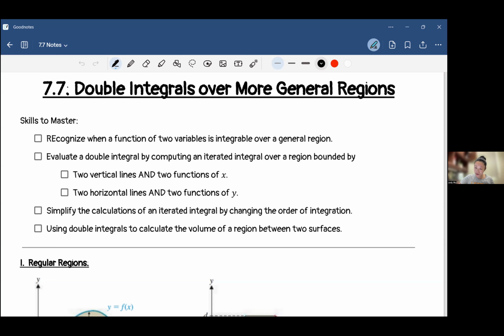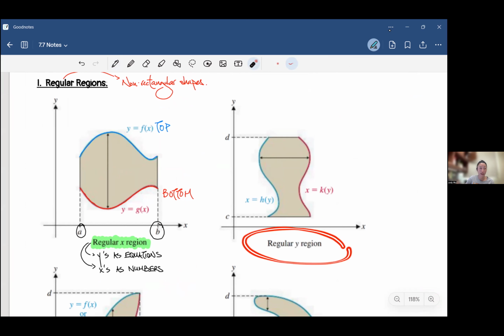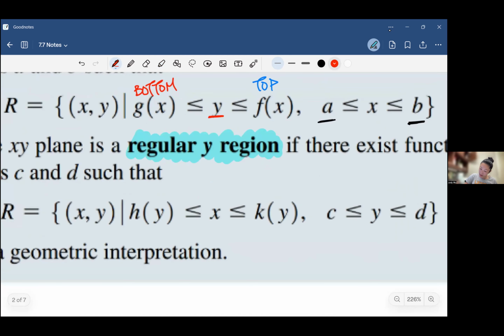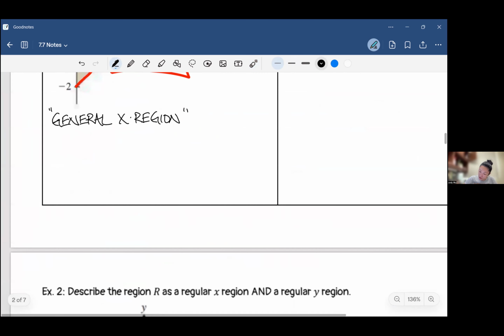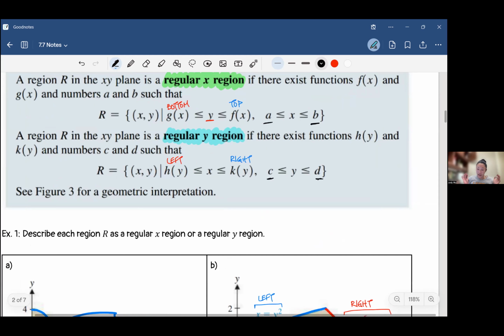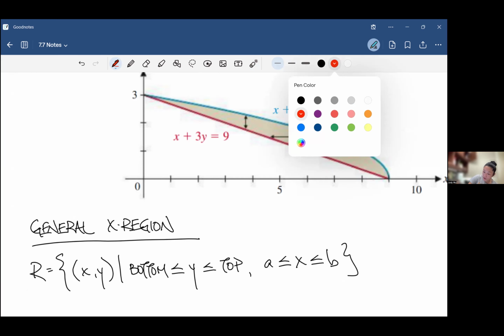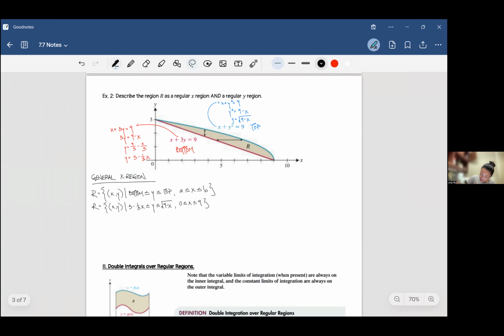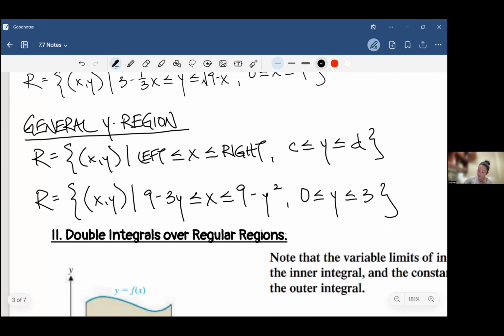7.7 Lecture Video Part 1 (Math122)